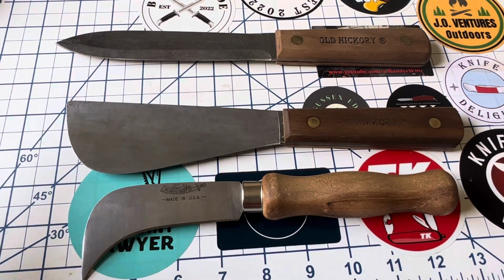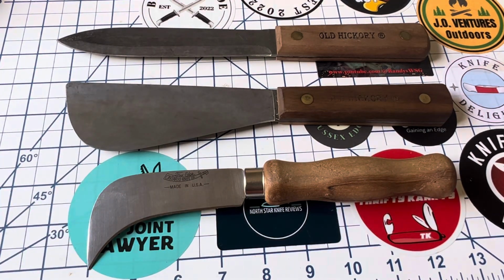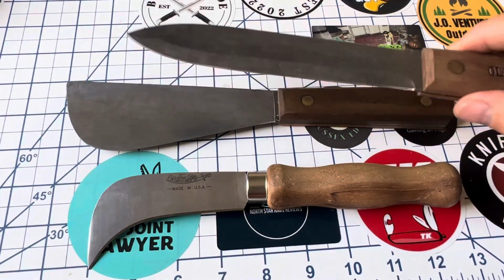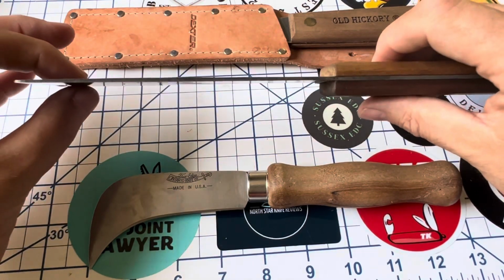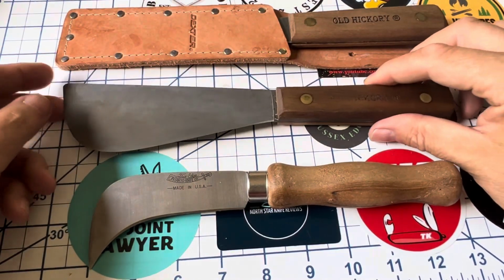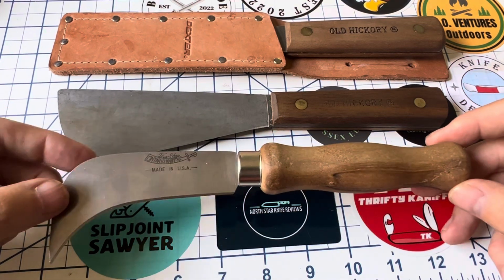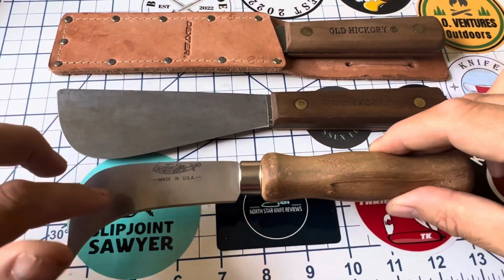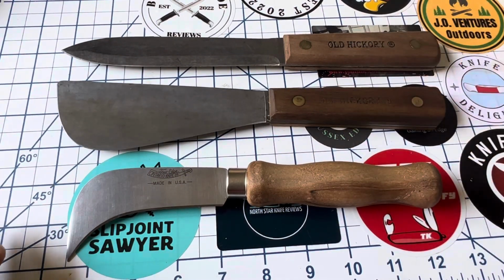Some less common blades. An Old Hickory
A few less common Old Hickory knives from Ontario Knife Company. Pig sticker, cotton sampler, and linoleum knife. All with 1095 carbon steel blades and wooden handles.